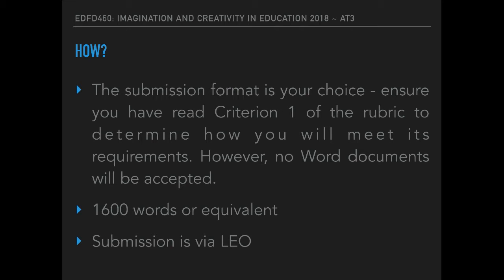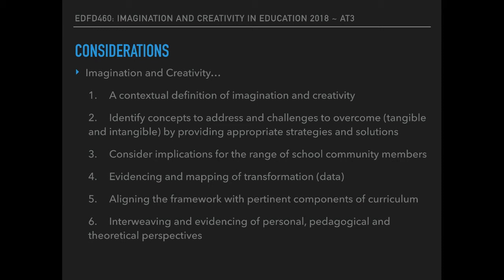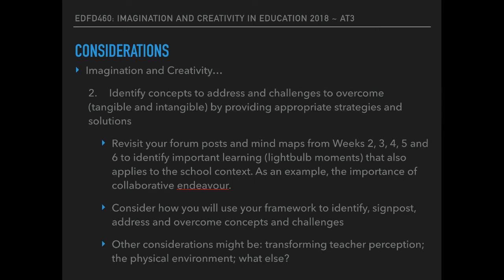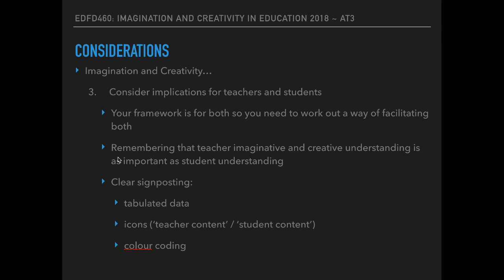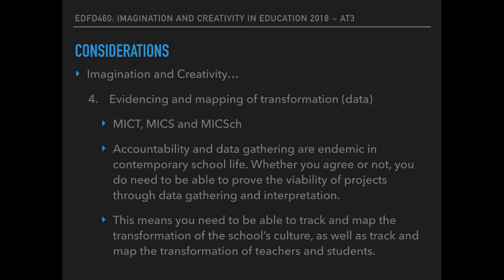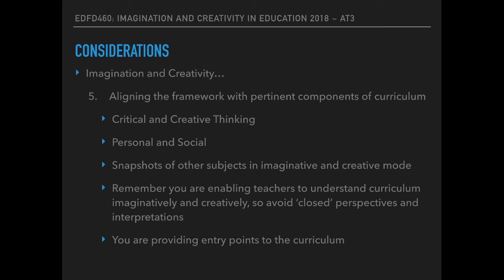EDFD460 2018 AT3